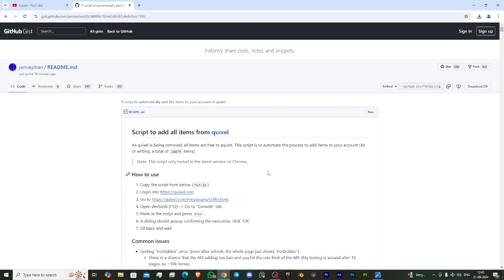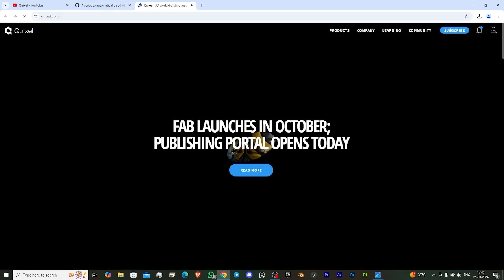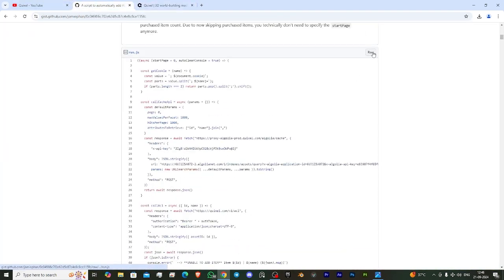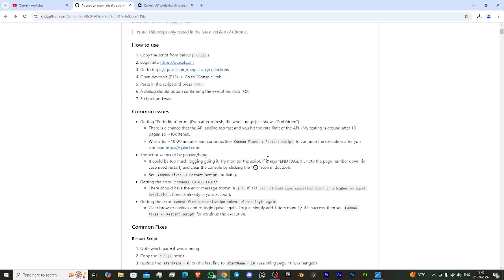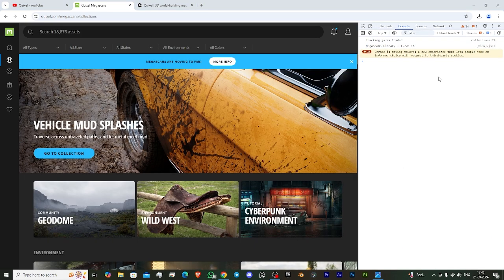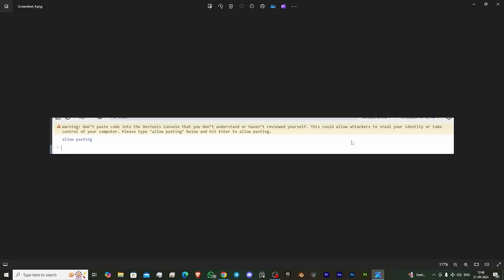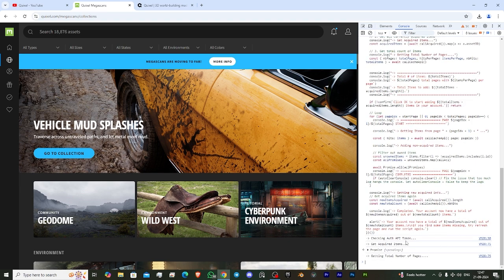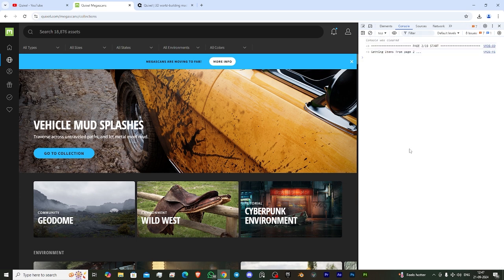Add All Quixel Megascans Assets to Your Account in 5 minutes (Before it's no longer free)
My specs
Ram 3x
Power supply
Power supply 2